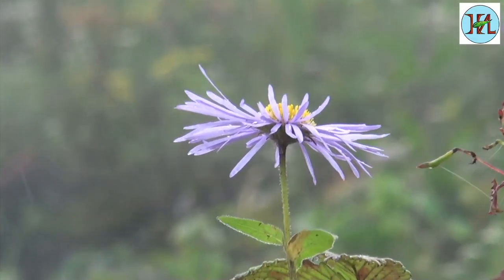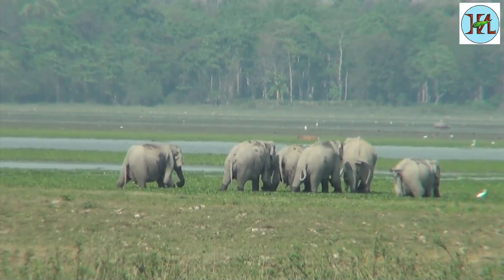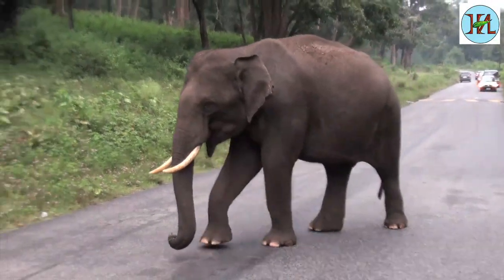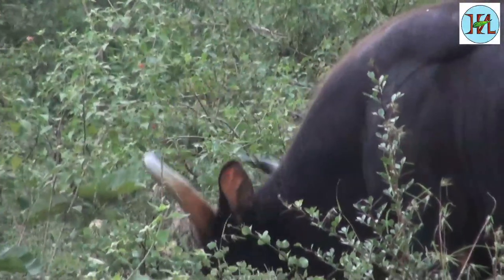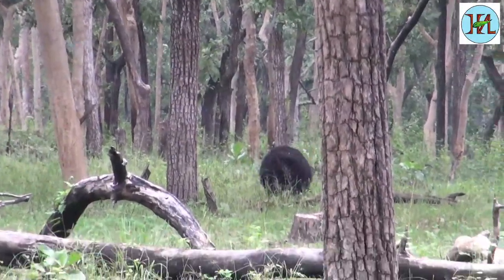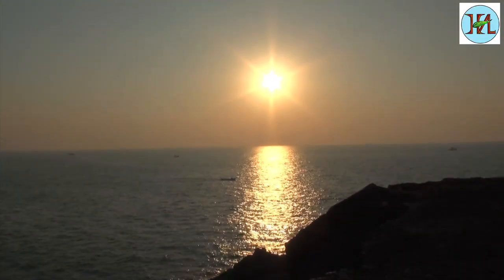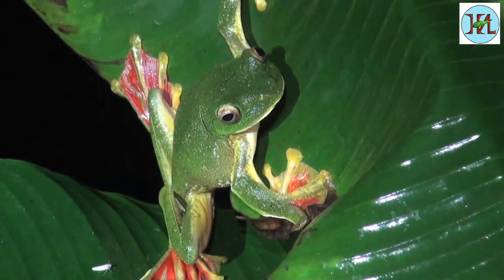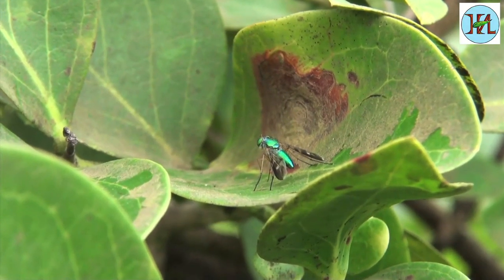Wild life of South India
This documentary takes you through the wild life of.South India, from huge mammals to small insects.